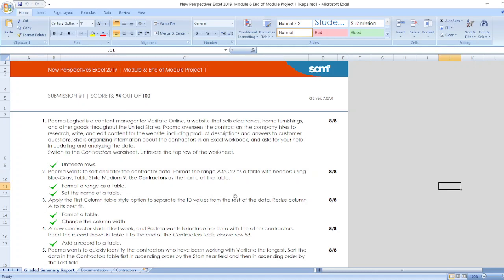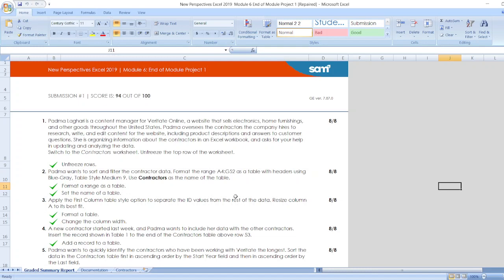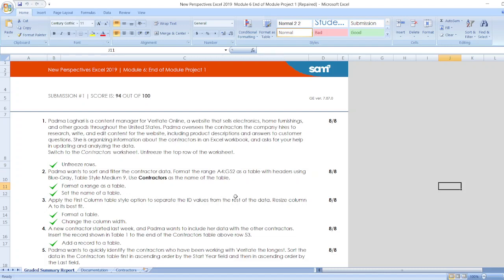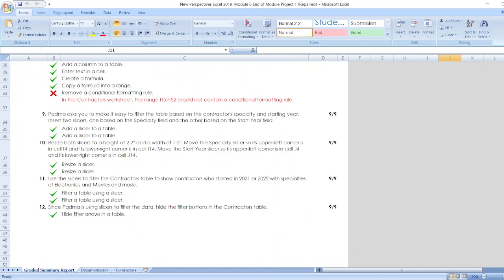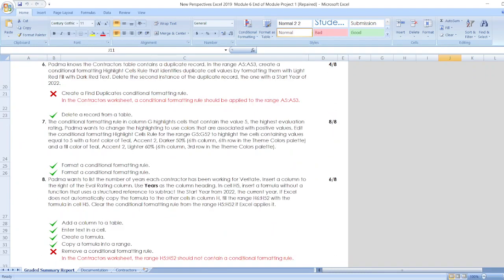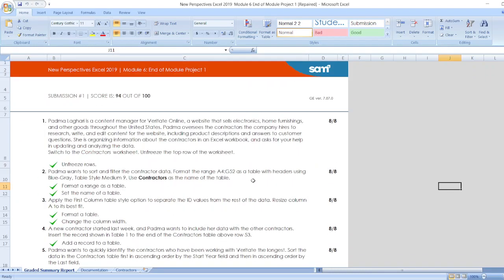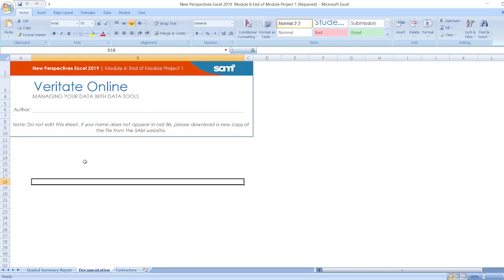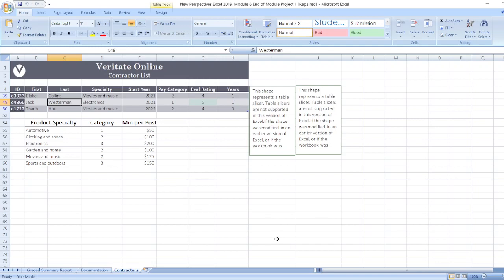New Perspectives Excel 2019 | Module 6: End of Module Project 1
1) Padma Laghari is a content manager for Veritate Online, a website that sells electronics, home furnishings, and other goods throughout the United States. Padma oversees the contractors the company hires to research, write, and edit content for the website, including product descriptions and answers to customer questions. She is organizing information about the contractors in an Excel workbook, and asks for your help in updating and analyzing the data.
Switch to the Contractors worksheet. Unfreeze the top row of the worksheet.
2) Padma wants to sort and filter the contractor data. Format the range A4:G52 as a table with headers using Blue-Gray, Table Style Medium 9. Use Contractors as the name of the table.
3) Apply the First Column table style option to separate the ID values from the rest of the data. Resize column A to its best fit.
4) A new contractor started last week, and Padma wants to include her data with the other contractors. Insert the record shown in Table 1 to the end of the Contractors table above row 53.
5) Padma knows the Contractors table contains a duplicate record. In the range A5:A53, create a conditional formatting Highlight Cells Rule that identifies duplicate cell values by formatting them with Light Red Fill with Dark Red Text. Delete the second instance of the duplicate record, the one with a Start Year of 2022.
6) Padma wants to quickly identify the contractors who have been working with Veritate the longest. Sort the data in the Contractors table first in ascending order by the Start Year field and then in ascending order by the Last field.
7) The conditional formatting rule in column G highlights cells that contain the value 5, the highest evaluation rating. Padma wants to change the highlighting to use colors that are associated with positive values. Edit the conditional formatting Highlight Cells Rule for the range G5:G52 to highlight the cells containing values equal to 5 with a font color of Teal, Accent 2, Darker 50% (6th column, 6th row in the Theme Colors palette) and a fill color of Teal, Accent 2, Lighter 60% (6th column, 3rd row in the Theme Colors palette).
8) Padma wants to list the number of years each contractor has been working for Veritate. Insert a column to the right of the Eval Rating column. Use Years as the column heading. In cell H5, insert a formula without a function that uses a structured reference to subtract the Start Year from 2022, the current year. If Excel does not automatically copy the formula to the other cells in column H, fill the range H6:H52 with the formula in cell H5. Clear the conditional formatting rule from the range H5:H52 if Excel applies it.
9) Padma asks you to make it easy to filter the table based on the contractor's specialty and starting year. Insert two slicers, one based on the Specialty field and the other based on the Start Year field.
10) Resize both slicers to a height of 2.2" and a width of 1.5". Move the Specialty slicer so its upper-left corner is in cell I4 and its lower-right corner is in cell I14. Move the Start Year slicer so its upper-left corner is in cell J4 and its lower-right corner is in cell J14.
11) Use the slicers to filter the Contractors table to show contractors who started in 2021 or 2022 with specialties of Electronics and Movies and music.
12) Since Padma is using slicers to filter the data, hide the filter buttons in the Contractors table.